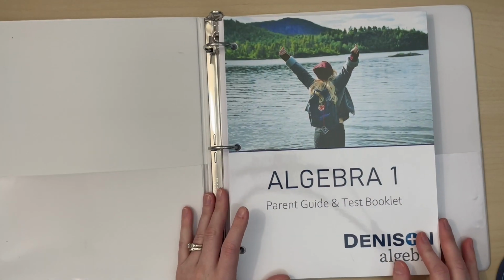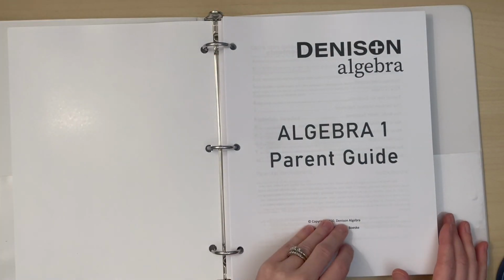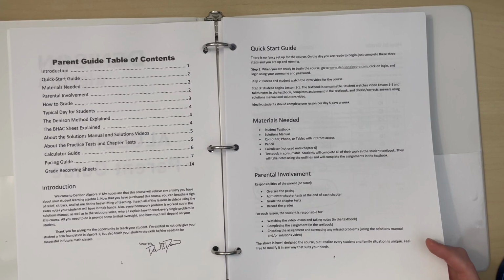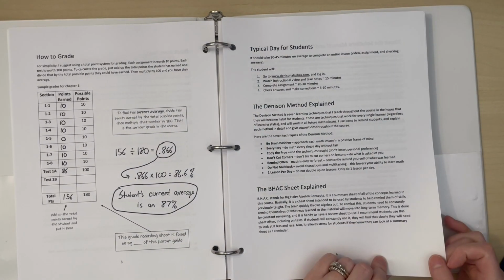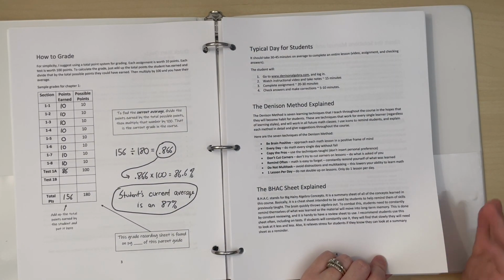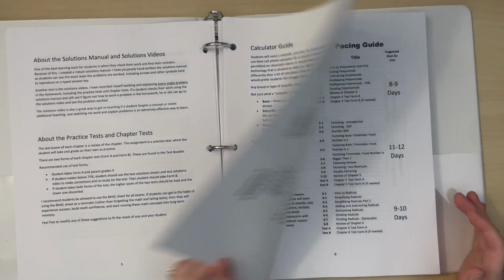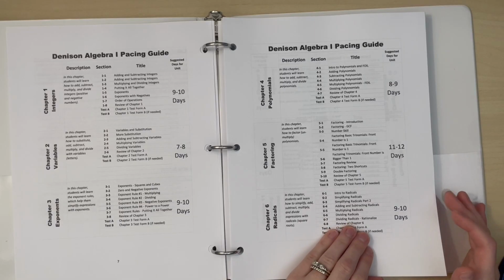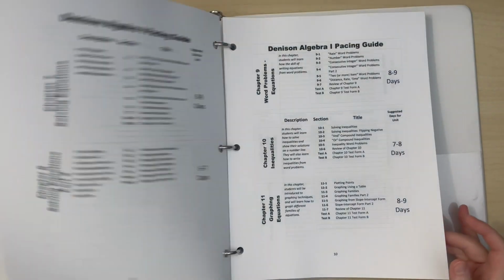Homeschool High School Math | Denison Algebra 1 Curriculum Look Inside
Welcome back to Shine Bright Homeschool! 🌟 Today I’m giving you a look inside our 9th grade homeschool math curriculum — Denison Algebra 1. This curriculum has been a solid choice for many homeschooling families, and I’ll show you what it includes, how it’s laid out, and why it works well for high school math at home.

I’ll soon be sharing “look inside” videos of our other 9th grade homeschool curriculums, including English, Science, History, and more. Whether you’re starting high school homeschooling or just looking for curriculum reviews, these upcoming videos will give you an inside peek to help you make the best choices for your homeschool journey.